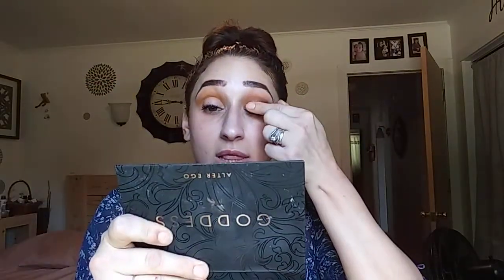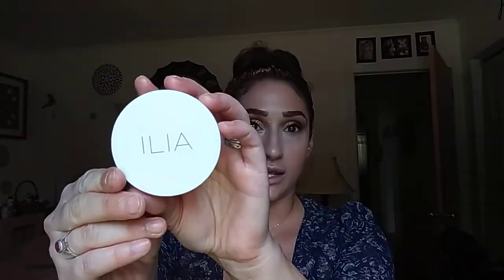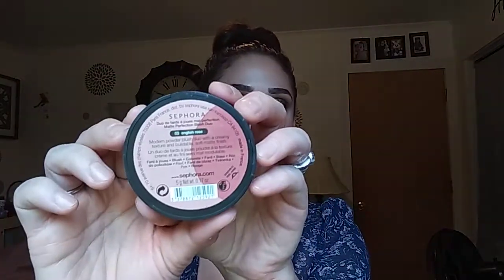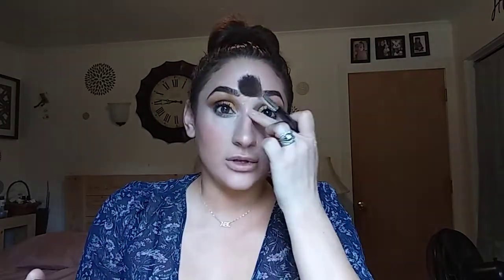TESTING NEW HYPED SEPHORA AND OTHER BRANDS MAKEUP! 2019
Hey loves thank you so much for tuning in for this video. I shot it in natural lighting and I'm low key obsessed. Also will anyone be picking up the dupe for the natasha denona gold palette from alterego? Totally worth it. Love you all so much thank you for your love, kindness and support. Xoxo

FACT:I do random giveaways over on my Instagram so definitely follow me there to keep up with my uploads and mystery giveaways!

*the foundation held up all day through sweating and hot weather it didnt crease or separate at all! My new love. So so good

Products used:

Alterego goddess palette
Touch en sol essence primer
Skin&co illuminating mist
Shopmiss a aoa blending sponge
Ysl the shock mascara
Tarte maneater self sharpening eyeliner
Jordana take cover full coverage concealer in ivory
Wetnwild contour stick
Tarte tarteist pro palette V3 bronzer and highlight
Elf cream blush in soft peach
Ilia setting power in translucent
Toofaced tutti frutti banana setting powder
Sorme natural nude lip liner
Stilazzi lip gloss in shaken
Becca skin love foundation in noisette
Sephora blush duo in English rose
Becca colour correcting cream in light medium
Loreal  lumi glow amour glow boosting drops shade golden hour